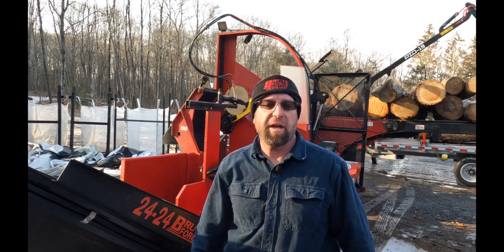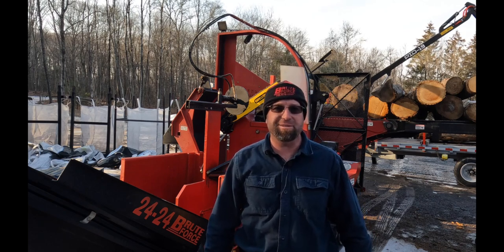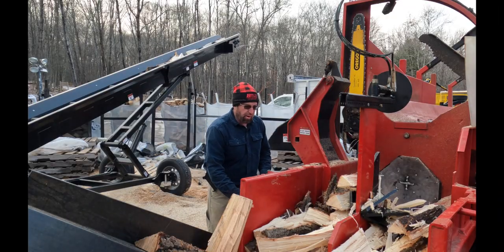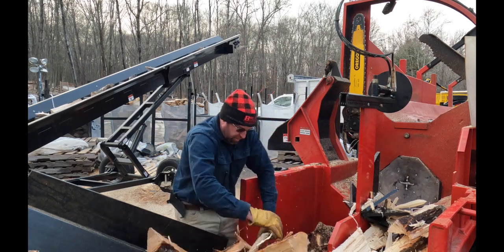Brute Force USA 24-24 USED Processor In Action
Again, this is a USED unit from 2020 with 300+ hours on it. New standard units start at $100,000, we are asking $94,000 picked up here in Dallas, PA 18612. It does come with a few chains, 8-way and 12-way Diamond wedge. The new 2022’s have a few upgrades, but all in all this unit is in great shape and will make the new owner very happy and a lot of money!!!

This processor is the same as the 24-30, but with a shorter cylinder stoke. This unit has a 24” max cut length vs the 30” on the 24-30 unit. Other than that it’s still the same firewood producing monster!

Quick Specs:

Hydraulic Pump: 82 GAL/MIN Double Pump
Prince Hydraulic Relief Valve
Splitting Cylinder Length: 24″
Splitting Cylinder Diameter: 4.5″
32 Ton Splitting Force
Hydraulic Reservoir Cap: 40 Gal
Bar oil cap: 3 gal.
Fuel cap: 20 gal diesel

Standard Features:

30″ Max Diameter Cut
Round Log Trough
4- Strand deck
4-Way Hydraulically Adjustable Splitting Head
Hydraulic Log Clamp and Saw
Automatic chain oiler
Automatic chain tensioner
Fenders and Taillights
18’ Swiveling Hydraulic Conveyor
Saw Bar: 149 cm
Saw Chain .404 108 Driver
2 5/16-" Receiver Hitch
Tandem Axles with Brakes
Durable Phenolic Wear Slides
Sawdust Shoot
Wedge Mount
Oil Cooler
Positive Stop
Fast Split
Operator Seat
2 Stage Splitter
1 Year Warranty